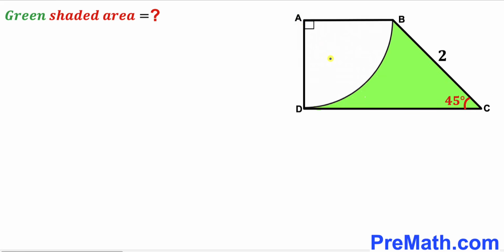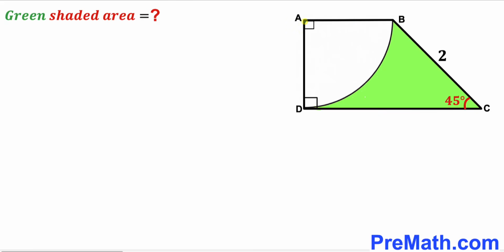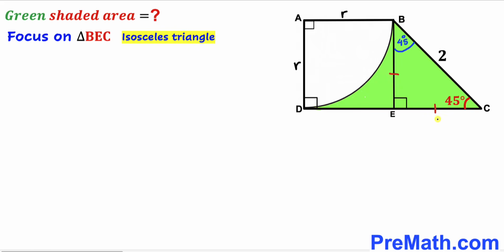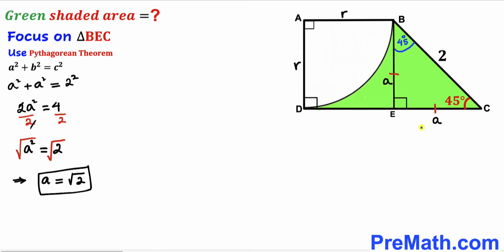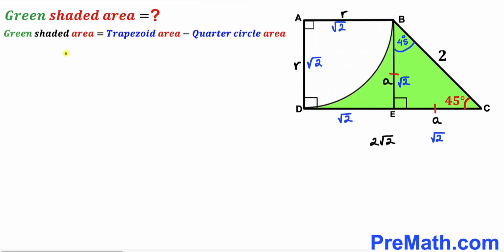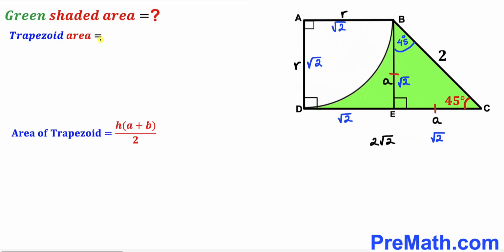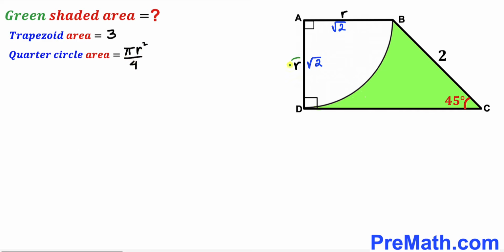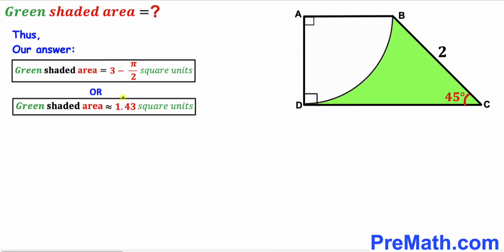Can you find area of the Green shaded region? | (Trapezoid)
Learn how to find area of the Green shaded region. Important Geometry and Algebra skills are also explained: Quarter circle; Trigonometry; Trapezoid; Trapezium; area of the trapezoid formula. Step-by-step tutorial by PreMath.com

blackpenredpen
math olympics
olympiad exam
math olympiada
British Math Olympiad
olympics math
olympics mathematics
Number Theory
mathcounts
math at work
Pre Math
Olympiad Mathematics
Olympiad Question
Geometry
Geometry math
Geometry skills
Right triangles
imo
Competitive Exams
Competitive Exam
Calculate the length AB
Pythagorean Theorem
Right triangles
Intersecting Chords Theorem
coolmath
my maths
mathpapa
mymaths
cymath
sumdog
multiplication
ixl math
deltamath
reflex math
math genie
math way